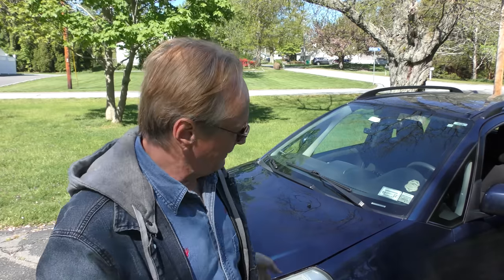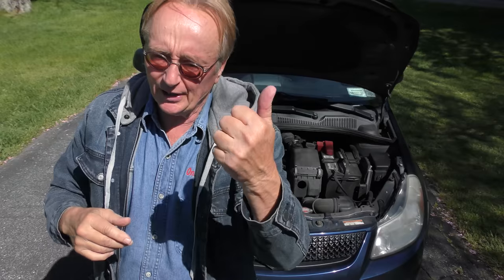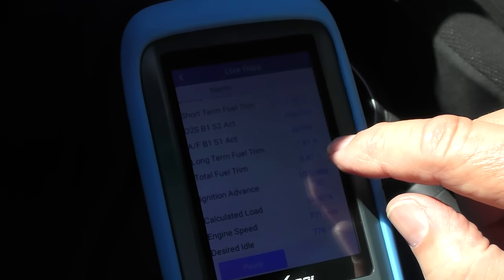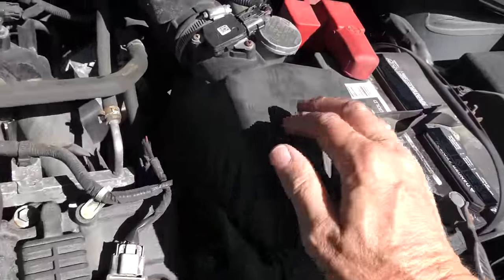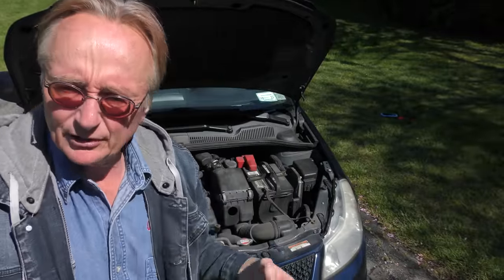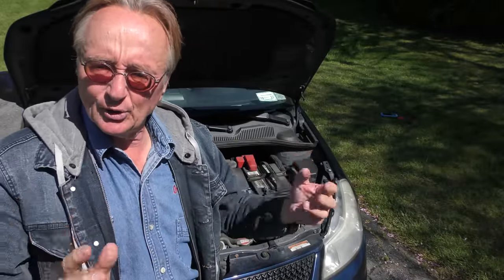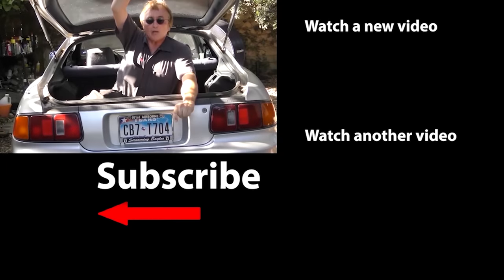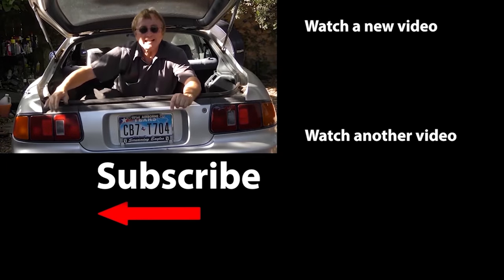Never Buy This at an Auto Parts Store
Car parts. My Customer Just Bought This Part for His Car and Now It's Screwed, DIY and car repair with Scotty Kilmer. Where to buy car parts. Buying car parts online. Buying car parts from ebay. Buying car parts from Amazon. Is it best to buy car parts from a local auto store or online? Auto parts near me. Don't buy fake car parts from this store. Car parts explained and where to buy them. Car Advice. DIY car repair with Scotty Kilmer, an auto mechanic for the last 54 years.

⬇️Scotty’s Top DIY Tools:
1. Bluetooth Scan Tool
2. Mid-Grade Scan Tool
3. My Fancy (Originally $5,000) Professional Scan Tool
4. Cheap Scan Tool
5. Dash Cam (Every Car Should Have One)
6. Basic Mechanic Tool Set
7. Professional Socket Set
8. Ratcheting Wrench Set
9. No Charging Required Car Jump Starter
10. Battery Pack Car Jump Starter

1. Bluetooth Scan Tool
2. Cheap Scan Tool
3. Professional Socket Set
4. Wrench Set
5. No Charging Required Car Jump Starter
6. Battery Pack Car Jump Starter

►Here's our weekly video schedule:
Tuesday: Auto repair video
Wednesday: Viewers car mod show off
Thursday: Viewer Car Question Video AND Live Car Q&A
Friday: Auto repair video
Saturday: Second Live Car Q&A
Sunday: Viewers car show off